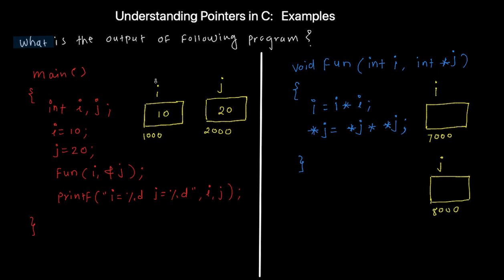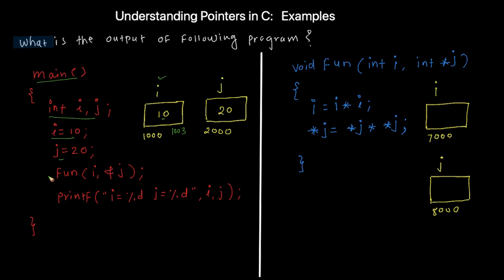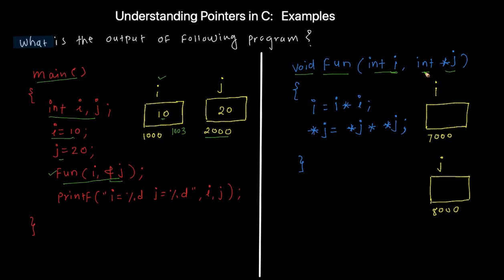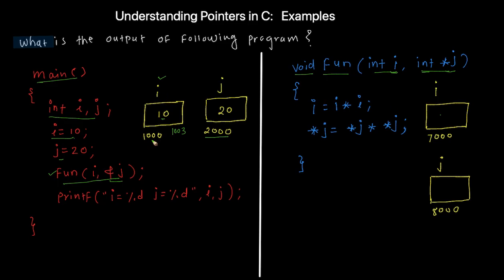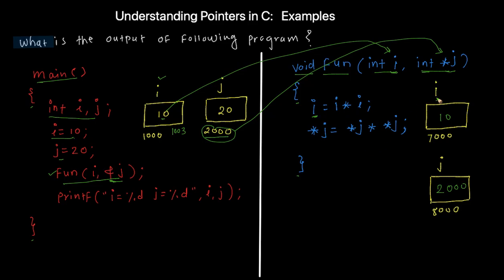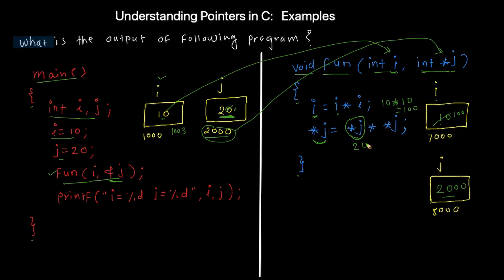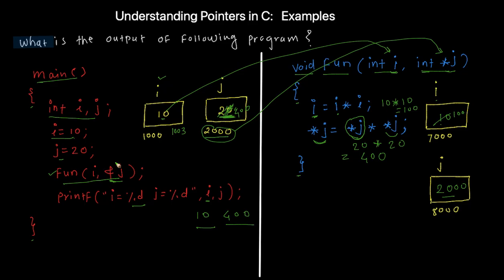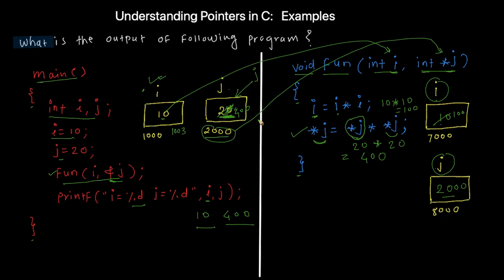Video#9 Pointer Programming solved example1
Pointer Programming solved example1